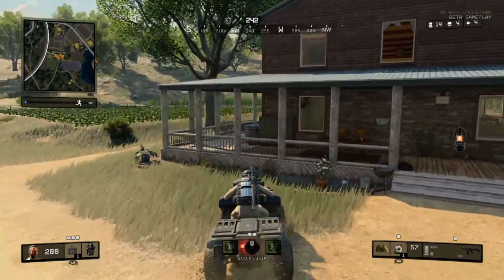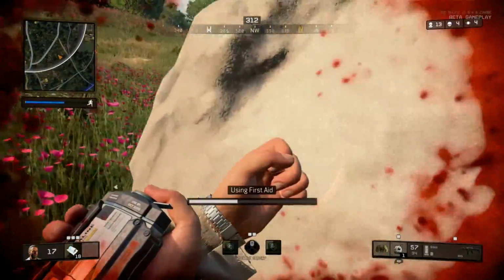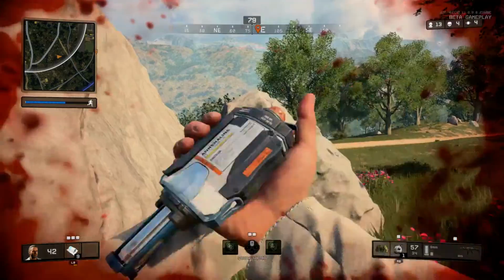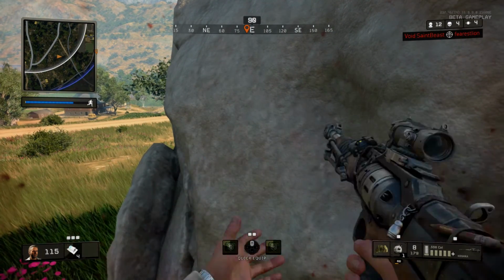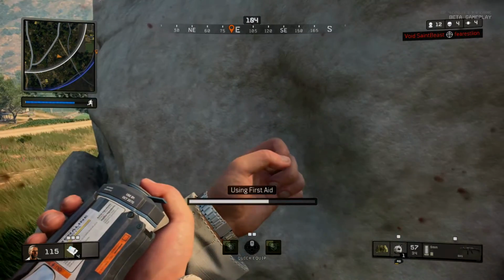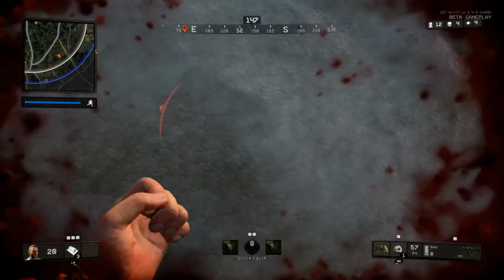First Impressions on BO4 Blackout Mode!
Call of duty finally has there new battle royale mode in the franchise called blackout. This video just has my first thoughts on what I think about this mode. Hope you enjoy!